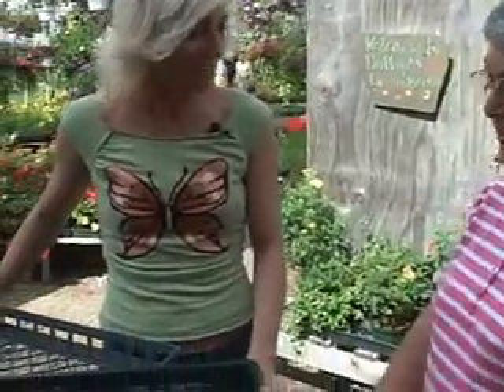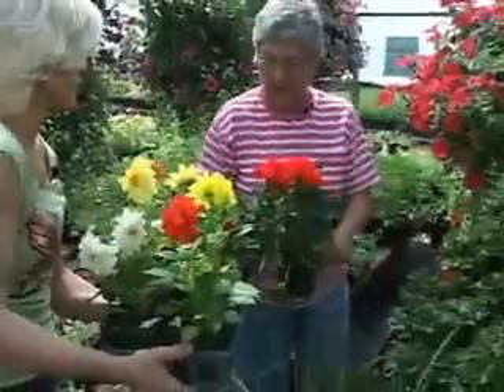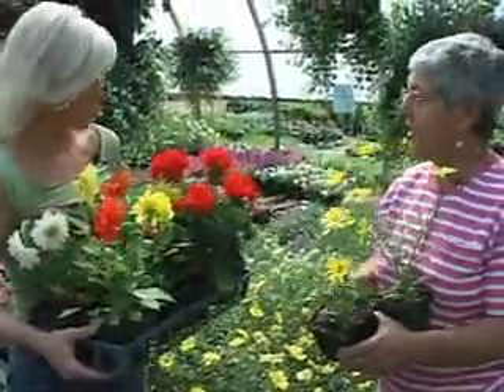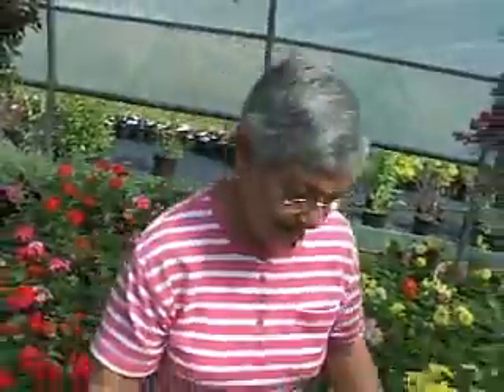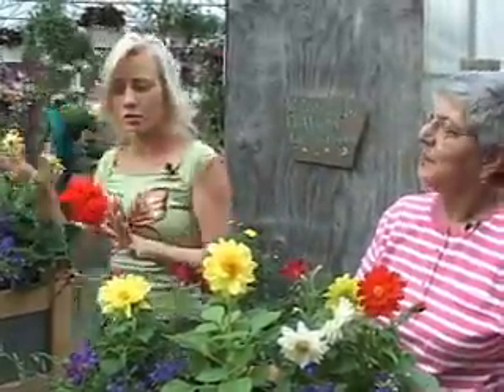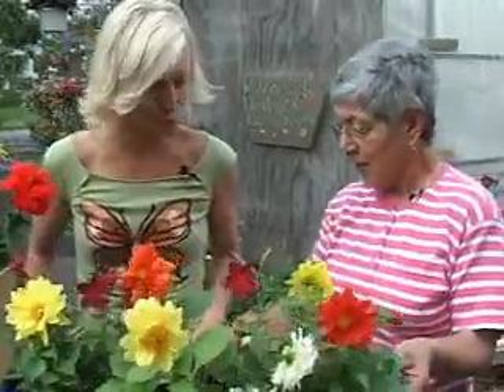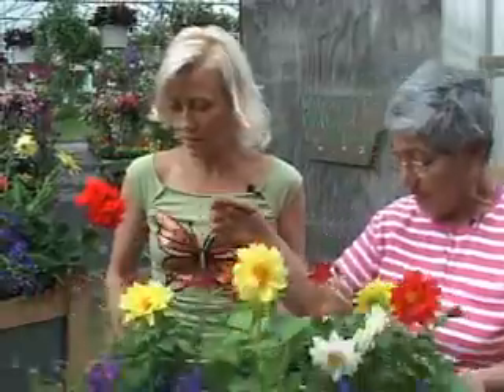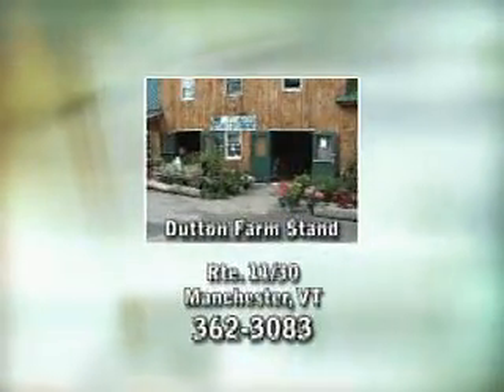Dutton Farm Stand - Manchester,VT TV Ad- WVBK RSN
Dutton Farm Stand in Manchester VT. Local food , plants & flowers . Vermont at it's best !
This TV mini info at 2 minutes says & shows it all.